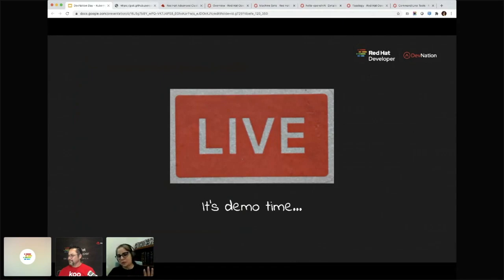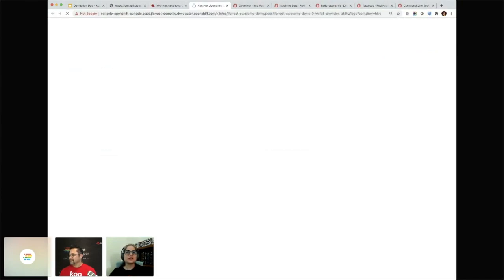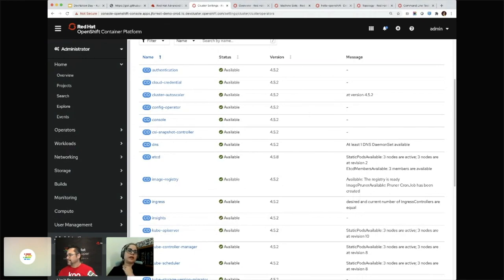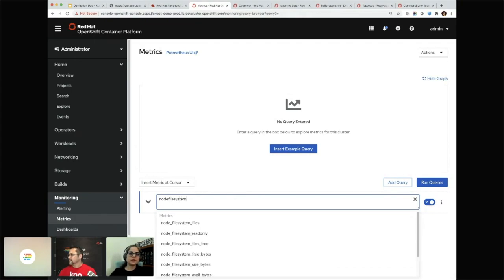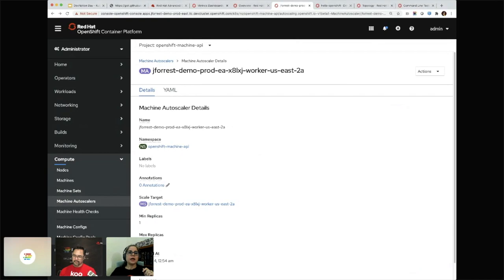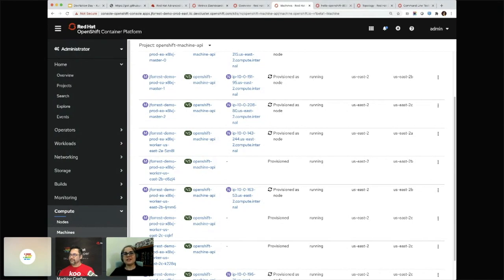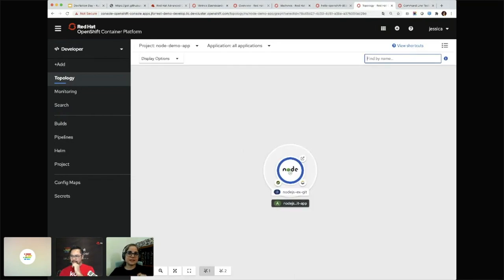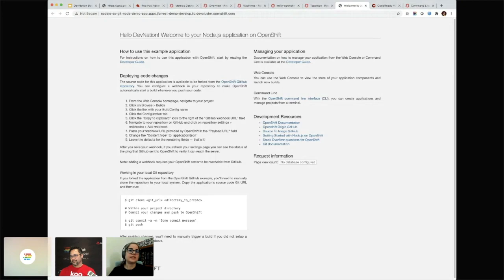Kubernetes the easy way | DevNation Day 2020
Speaker: Jessica Forrester, Red Hat

To many people, Kubernetes is perceived as difficult to learn and hard to use. Its ecosystem is full of command line tools and YAML files. In this session, you will see that Kubernetes can be easier - easier to install, easier to administer, and easier to deploy what matters most - your applications.